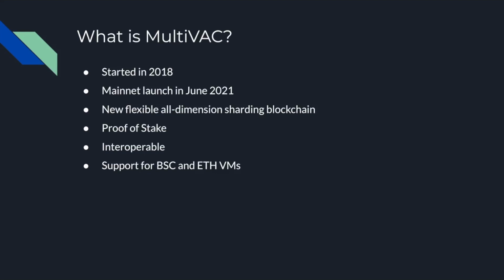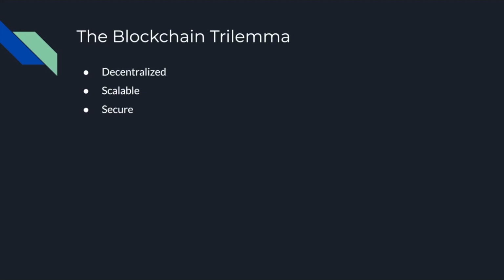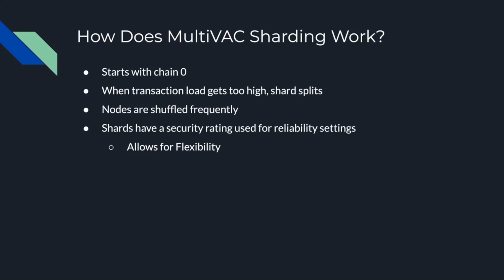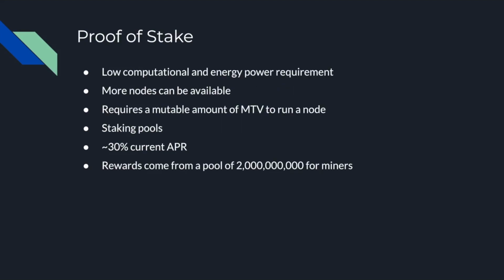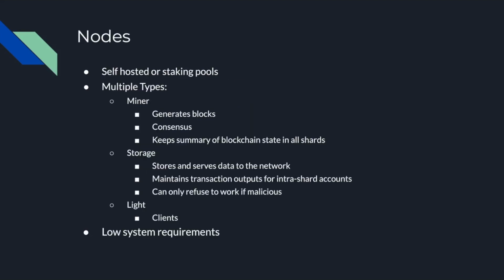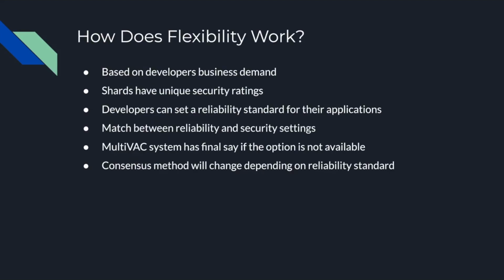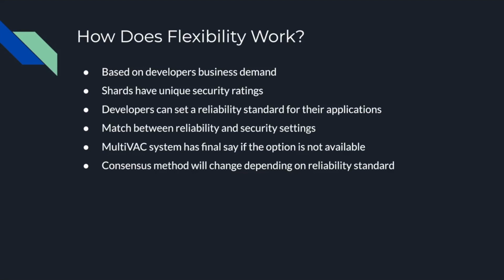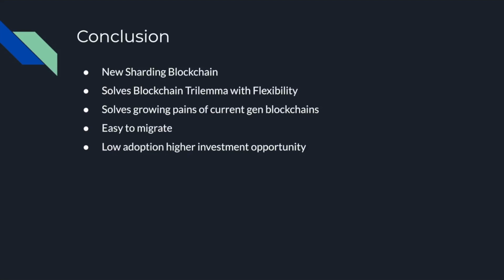Detailed technology review of MultiVAC made by community admin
Thanks a lot to Eric and Jonathan for making this video.

As a high-throughput and flexible public blockchain platform, MultiVAC proposed an all-dimensional sharding solution to increase TPS of blockchain, and MultiVAC is the first one to propose a flexible computing framework, so the developers can trade-off freely about the blockchain trilemma on this framework.